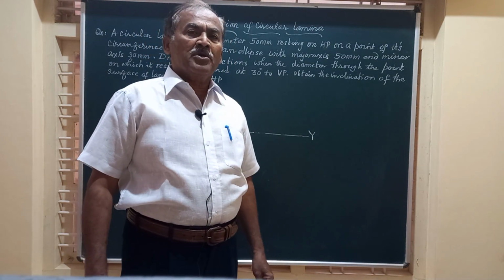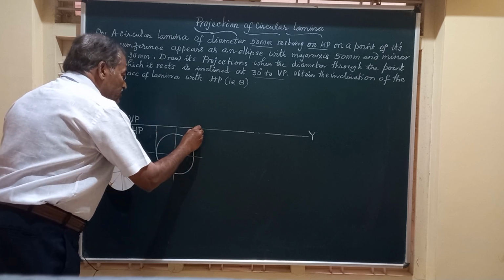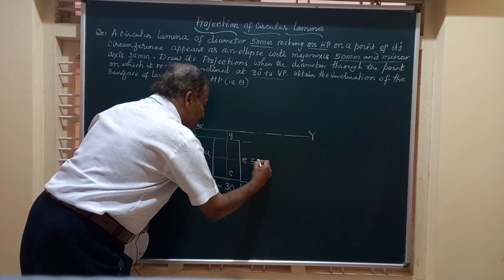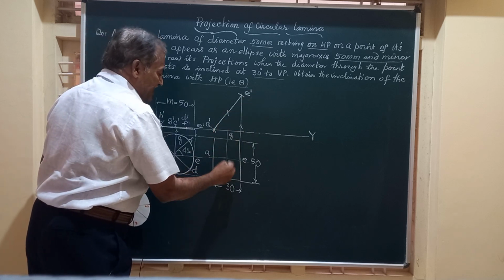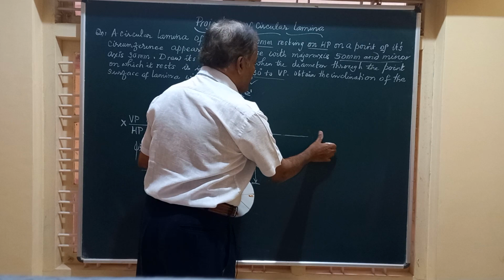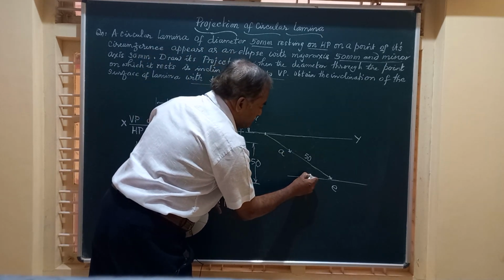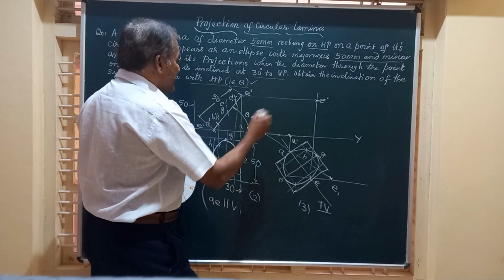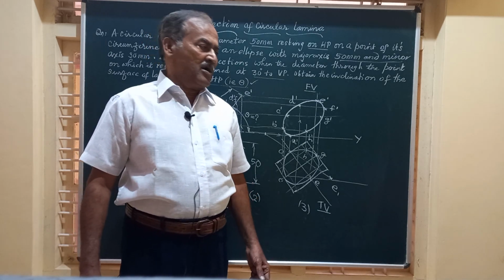projection of circular Lamina --1 / Engineering Graphics